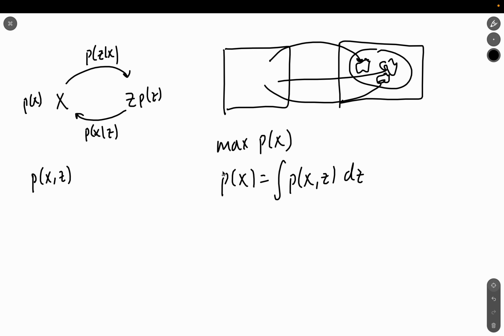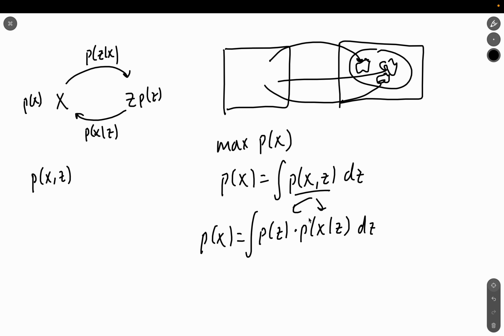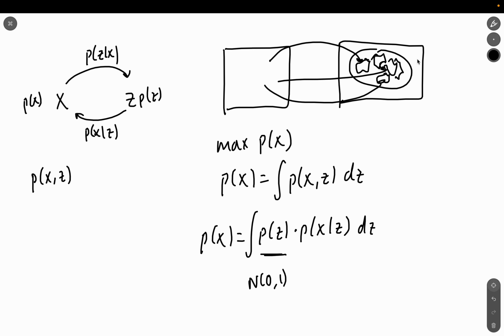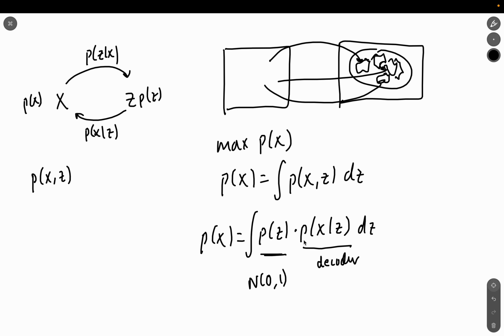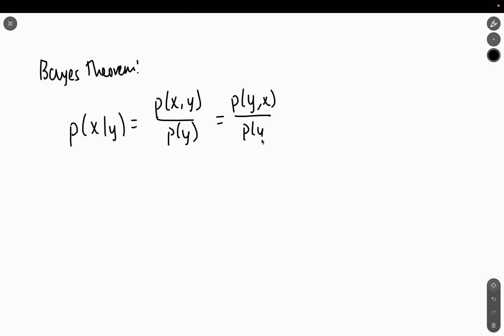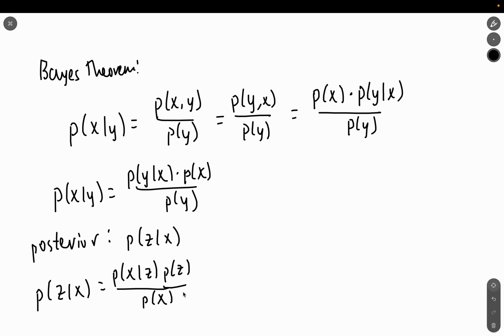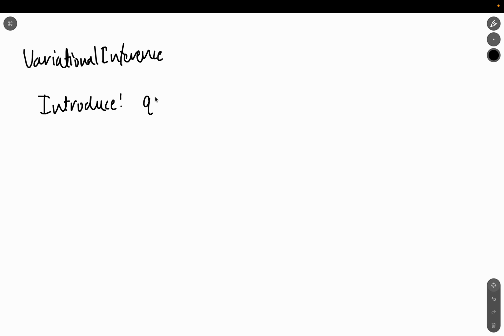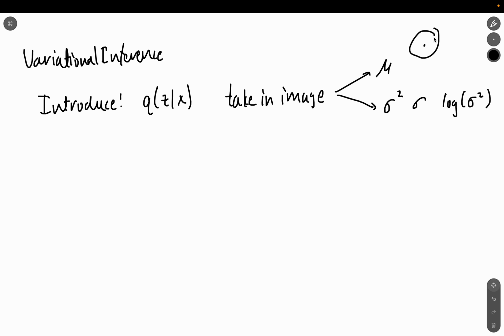Variational Autoencoders Problem